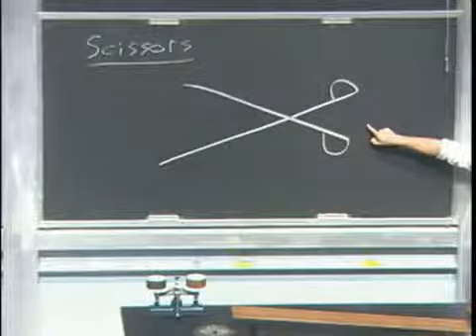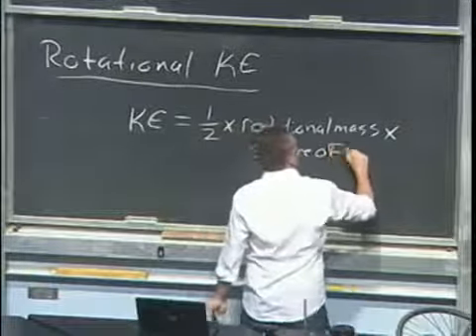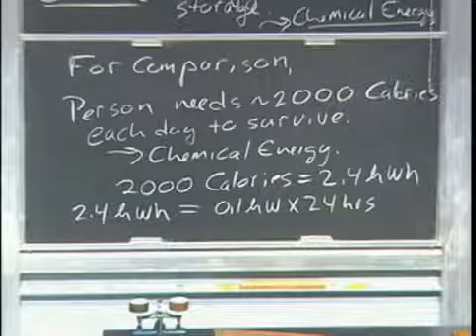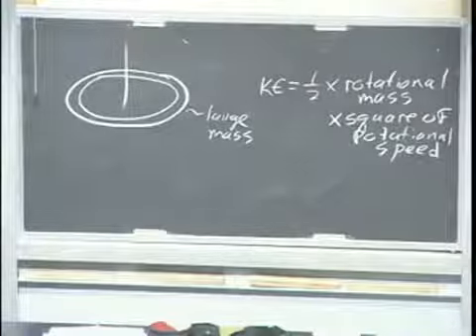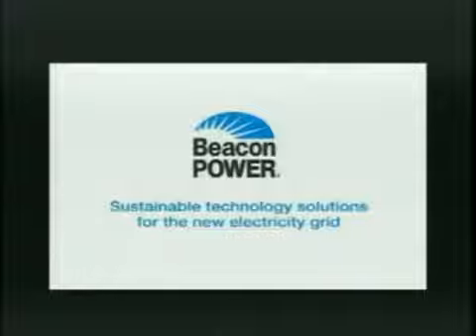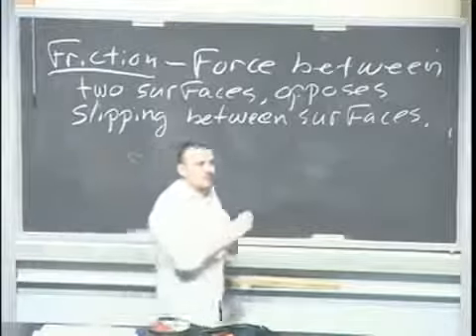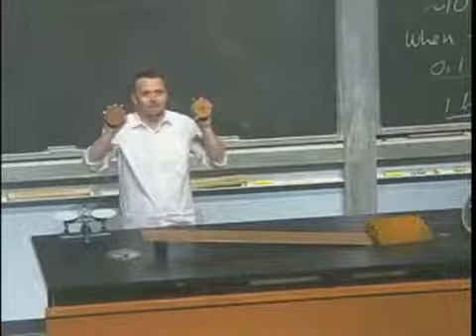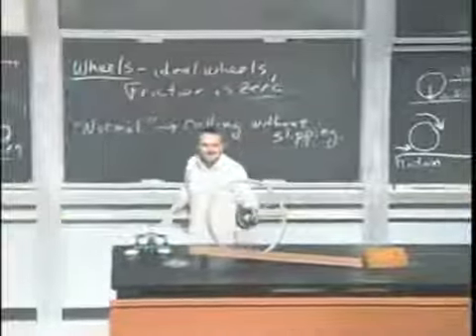UC Berkeley Physics for Future Presidents Letters and Science C70V Lecture 5